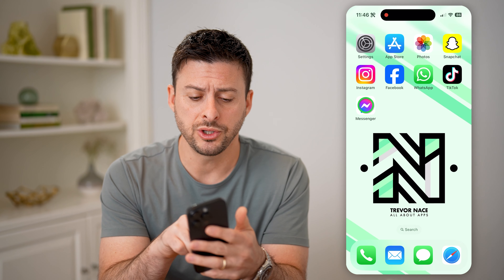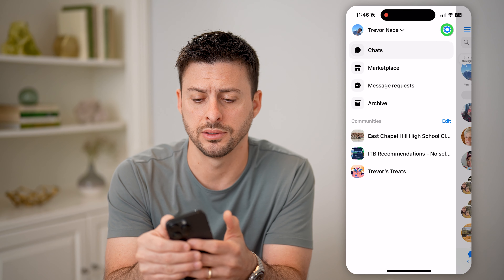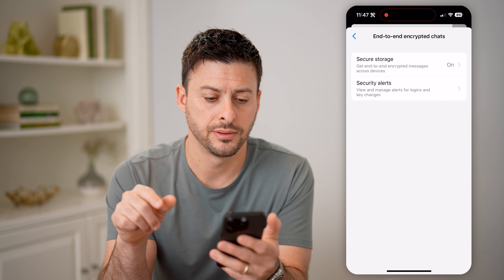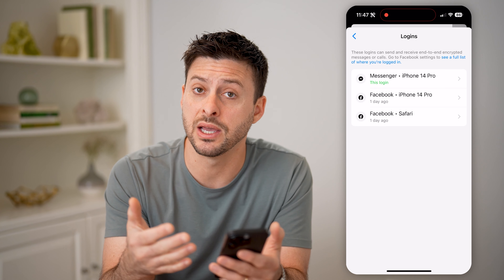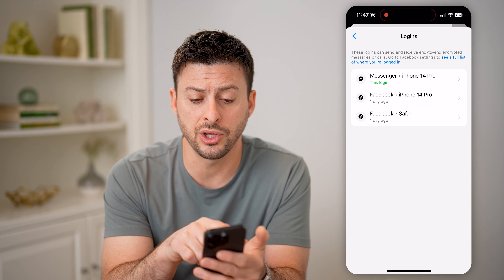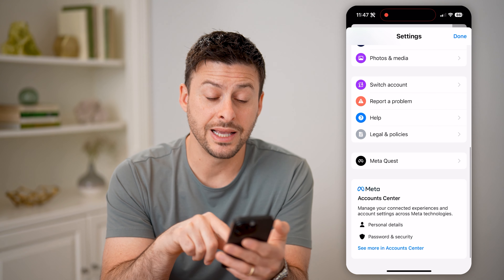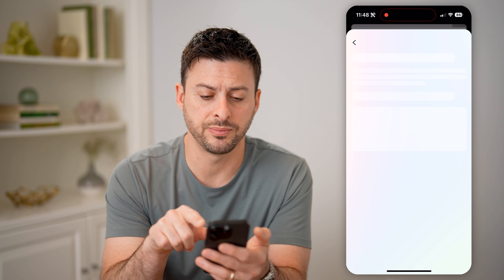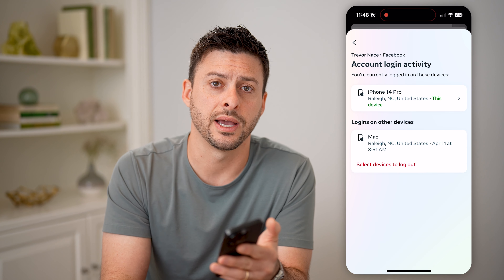How To Check Messenger Login History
Here's how to find the login history on Messenger if you suspect someone may have logged in to your account and you want to help secure it.